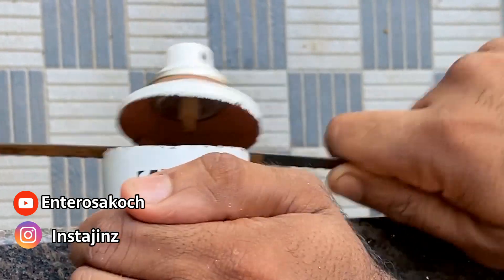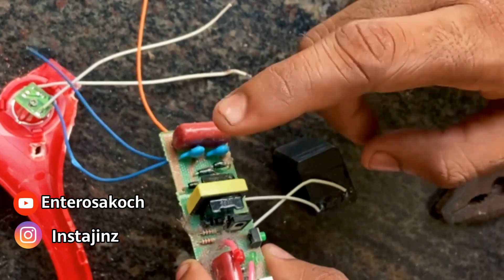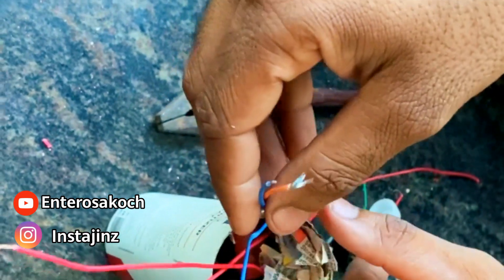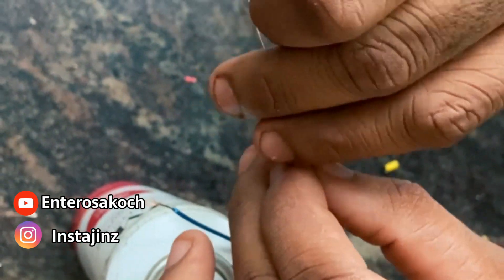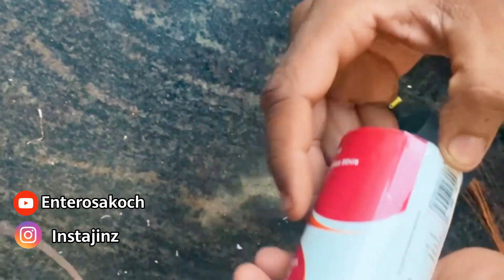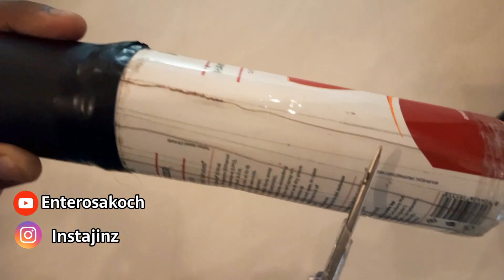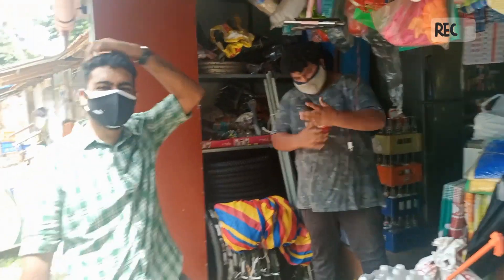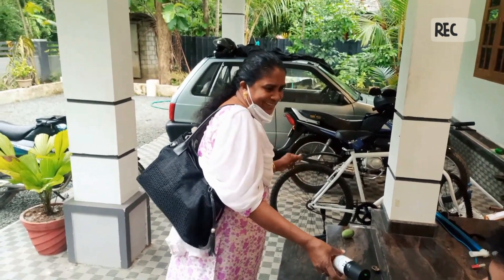ഇത് കയ്യില്‍ ഉണ്ടെങ്കില്‍ പിന്നെ ഫുൾ poweraa... 😂😂❤️..@enterosakoch prank ❤️❤️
Its a small weapon by using an old mosquito bat.